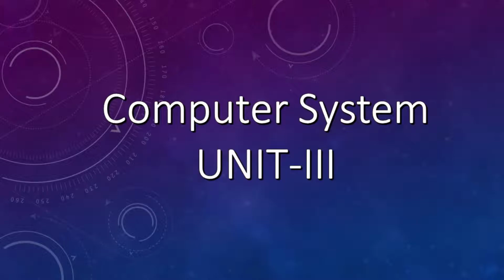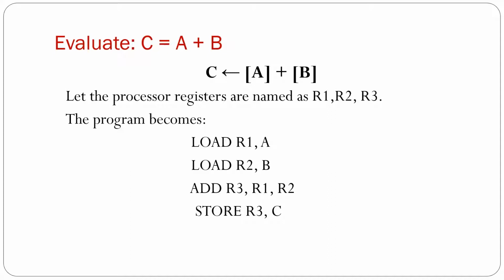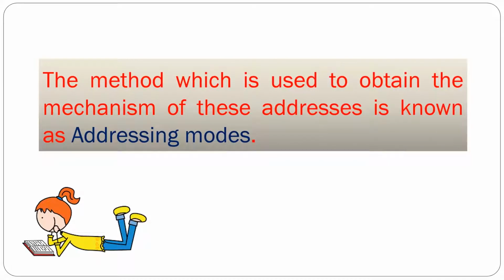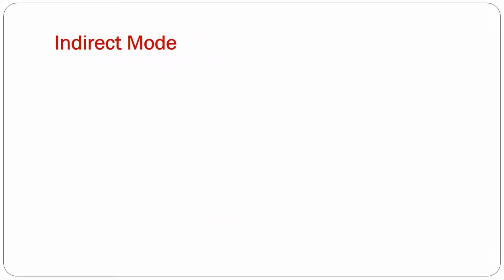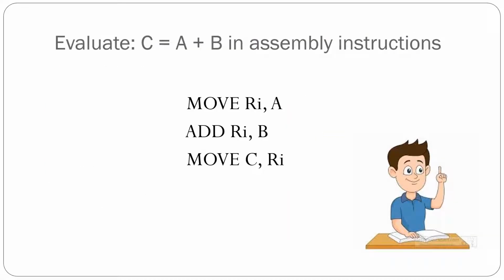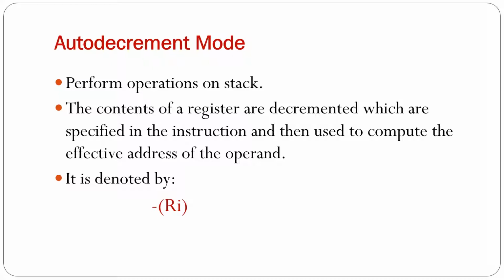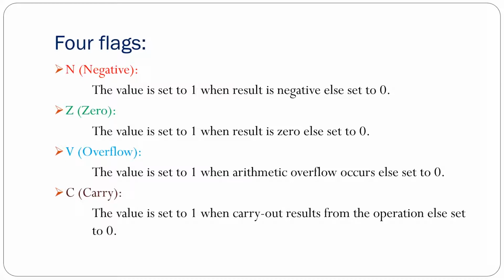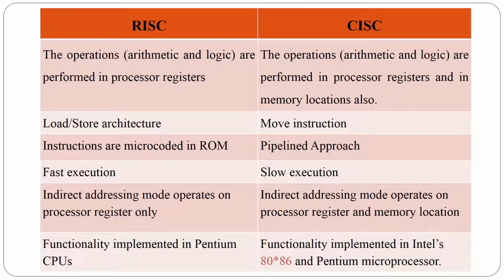Introduction to buses